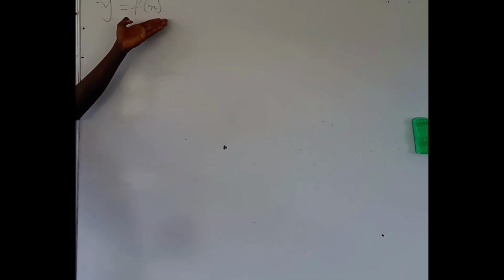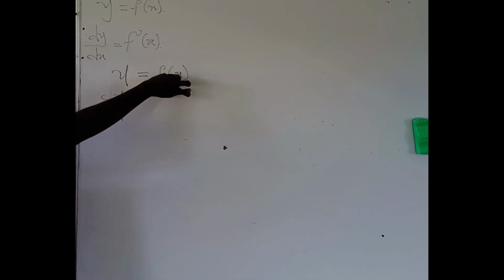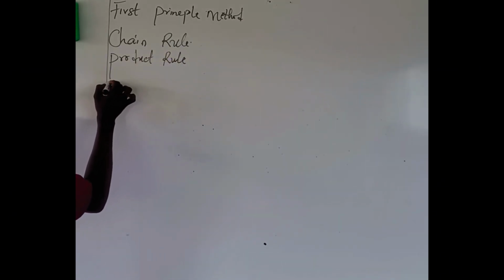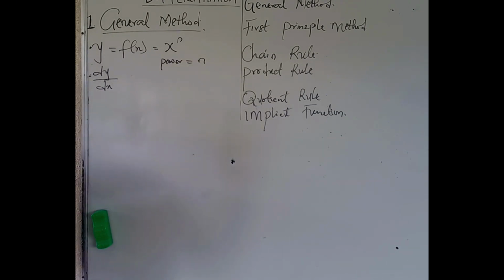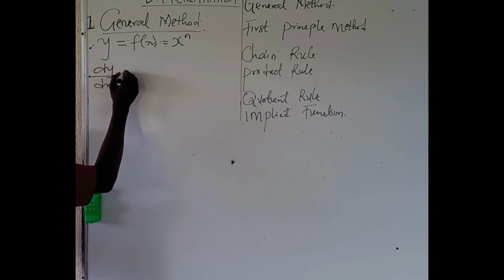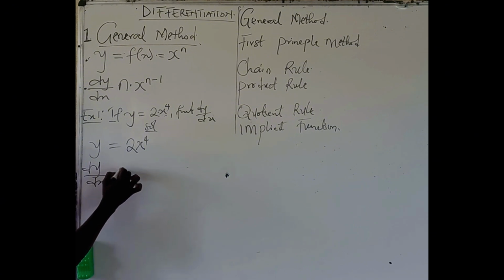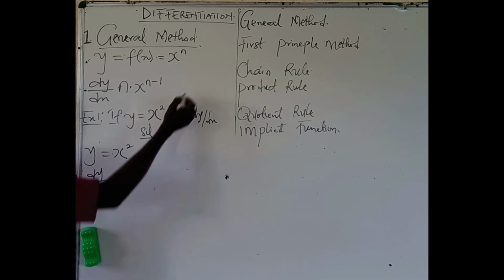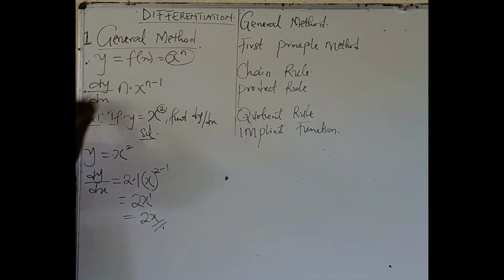Differentiation Of Calculus Using General method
Learn how to get the derivative of a function using the General method of Differentiation